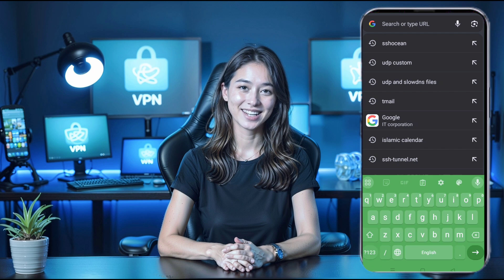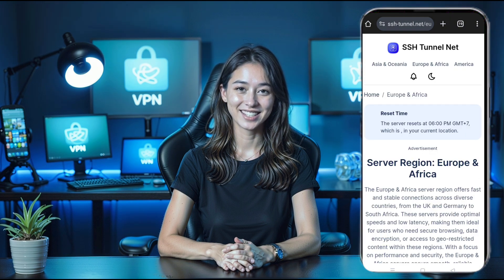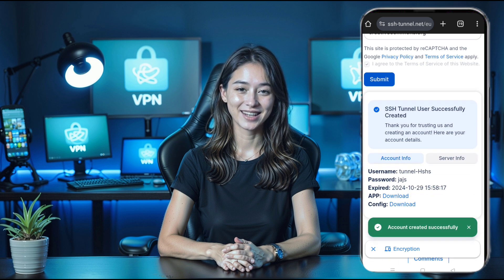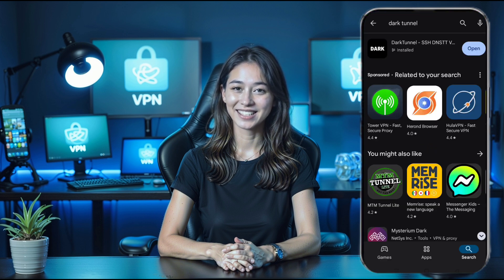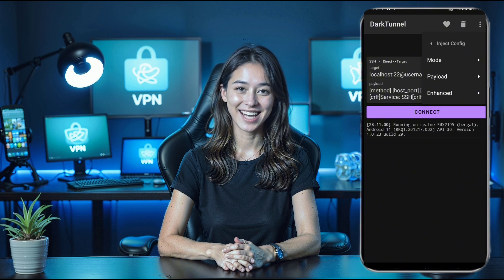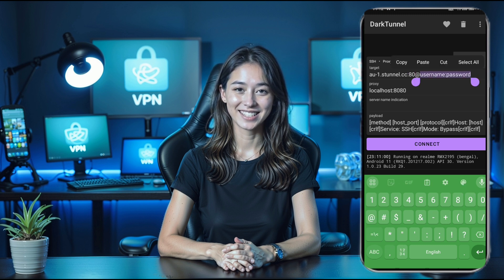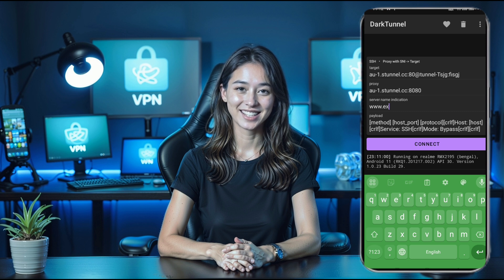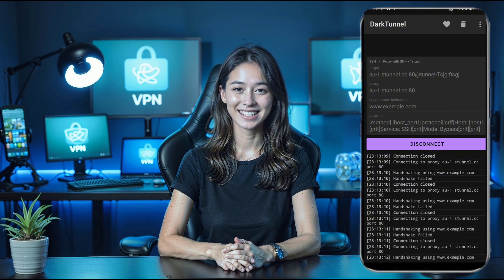Setup SSH, Proxy with SNI, and Payload on Dark Tunnel VPN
In this video, we’ll show you how to set up SSH, Proxy with SNI, and Payload on Dark Tunnel VPN for the fastest and most secure internet connection possible. Learn step-by-step how to create an SSH server, configure the Dark Tunnel app, and enjoy a high-speed, secure browsing experience. We cover everything from setting up your SSH server on SSH-tunnel.net to configuring the app with SNI and Payload to optimize your connection.

Links
Download Dark Tunnel VPN
Visit SSH-tunnel.net